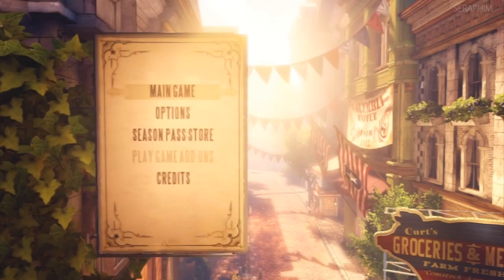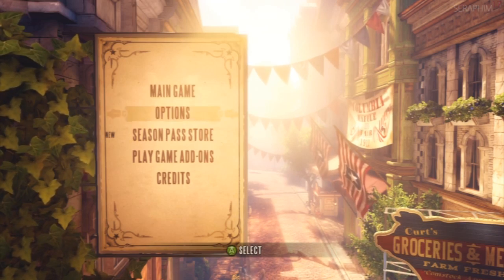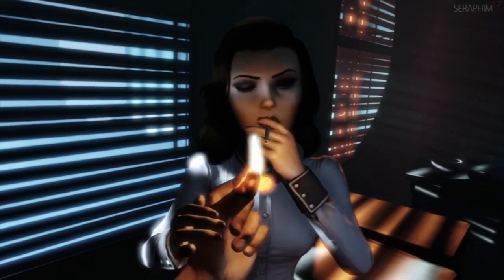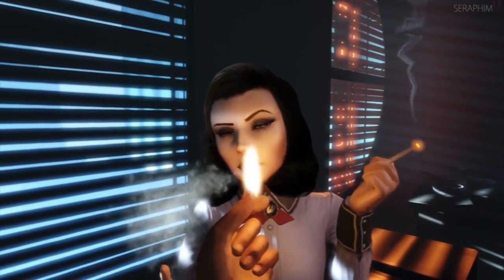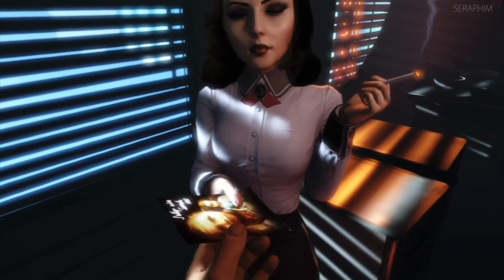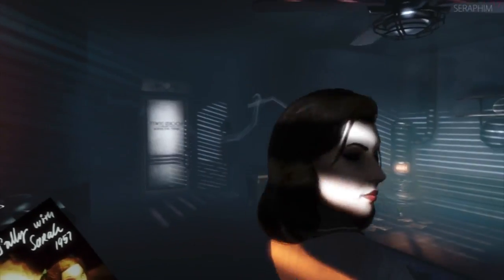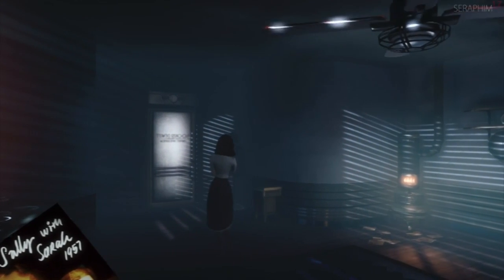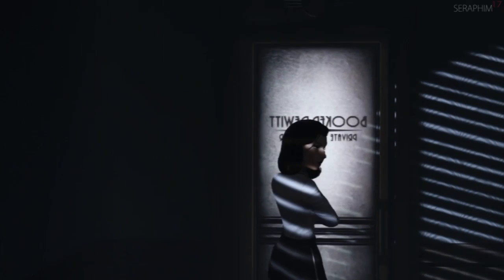Bioshock: Infinite DLC | Burial At Sea - 1999 Mode - Chapter 1: Dewitt Investigations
This is a walkthrough to Bioshock: Infinite DLC Burial at Sea. It is covered on the hardest difficulty 1999 mode and features full commentary.